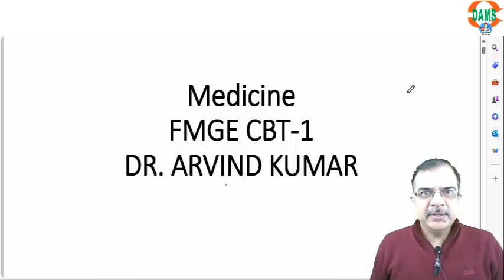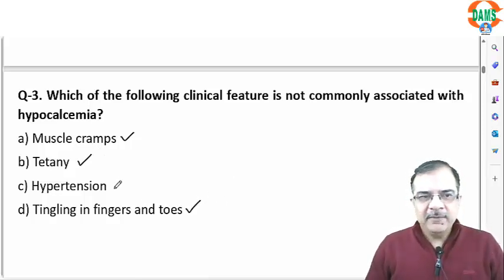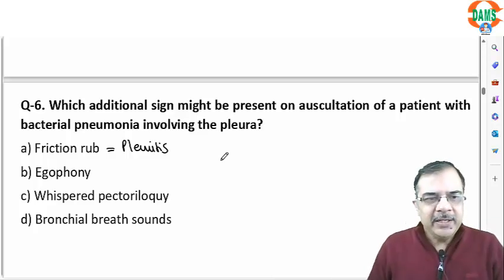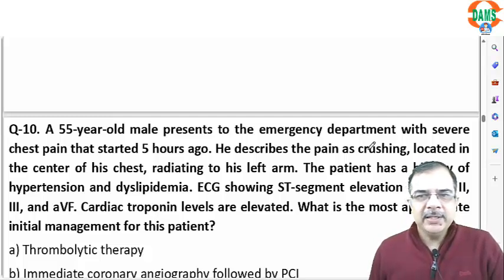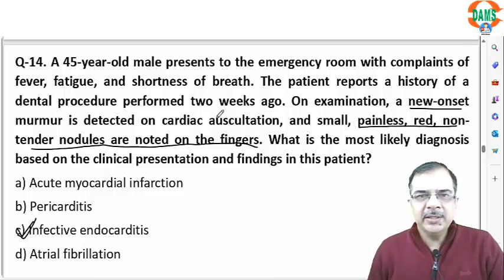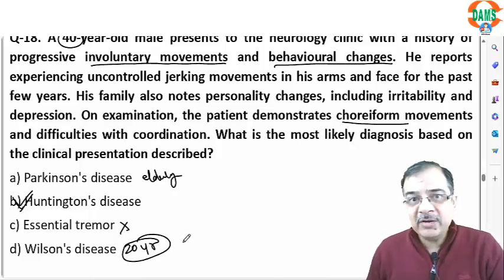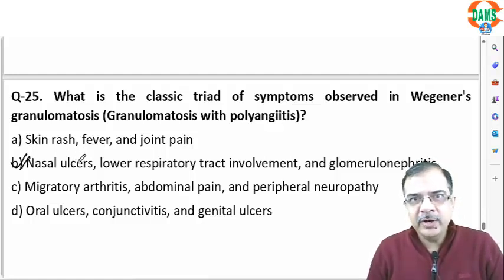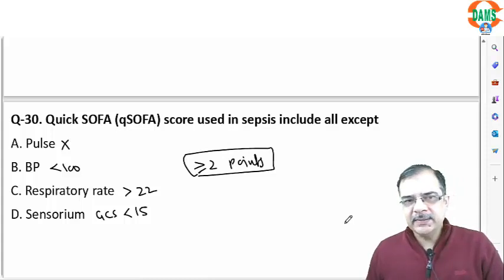Medicine | FMGE CBT-1 Discussions || Dr. Arvind Kumar